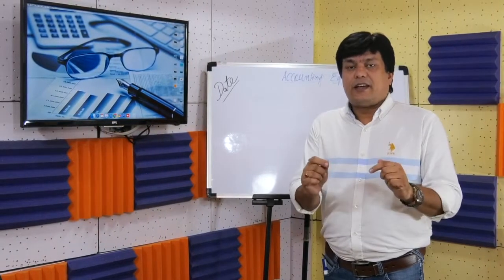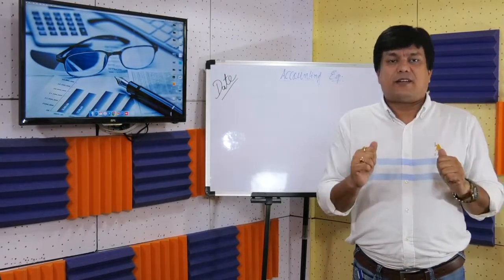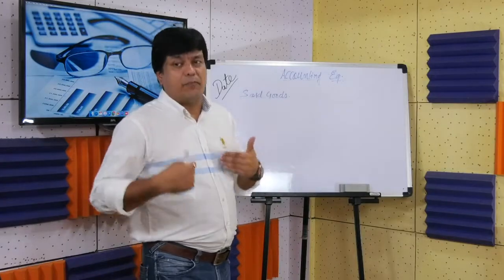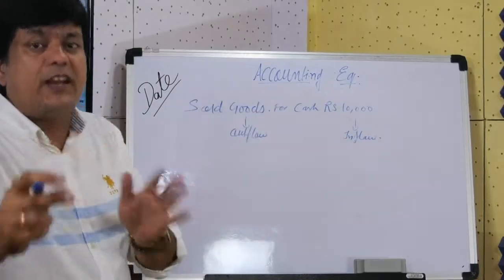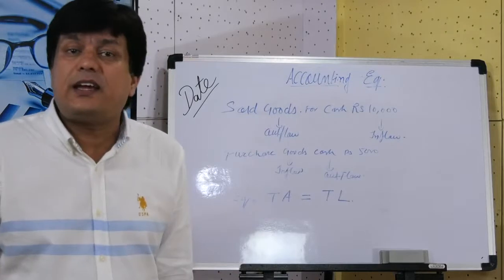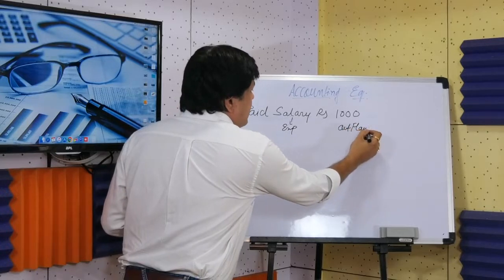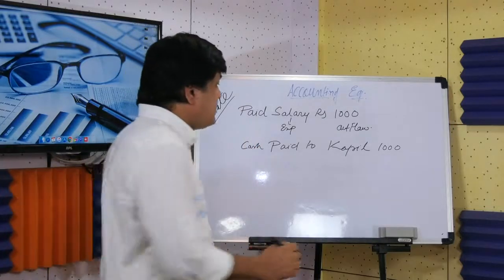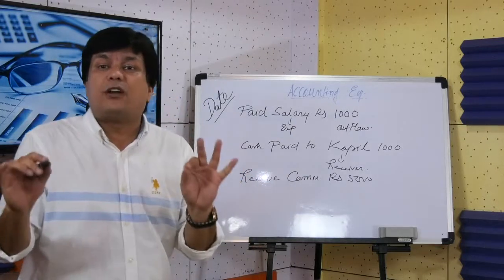LECTURE SEREIS 03 PUSHPENDRA SIR